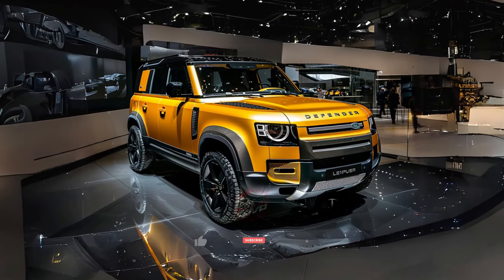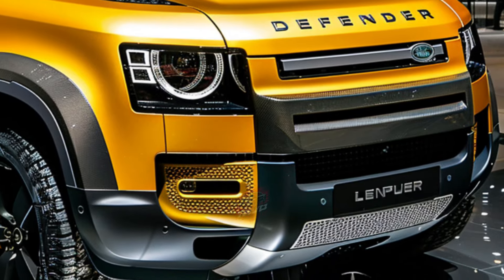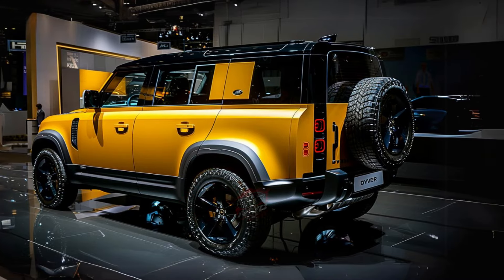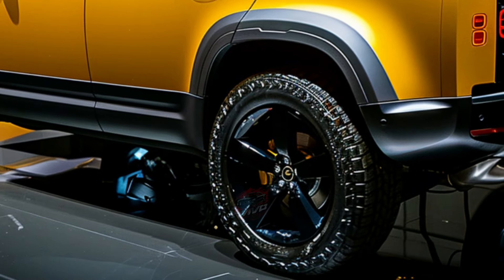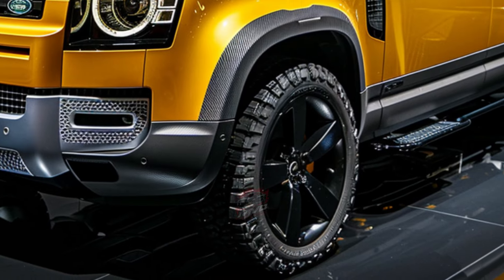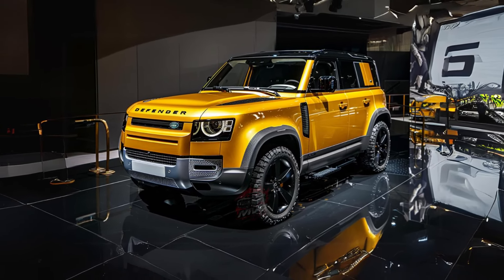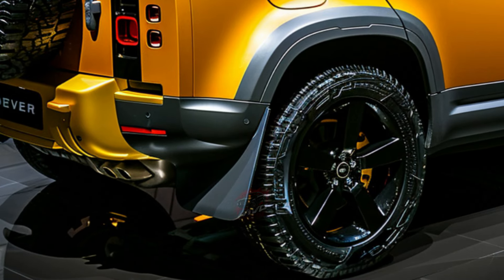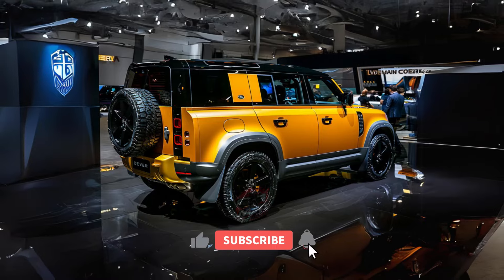2025 Land Rover Defender: Review, Pricing, and Specs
2025 Land Rover Defender: Review, Pricing, and Specs

This year marks the debut of Land Rover's new top-tier Defender Octa model. The name draws inspiration from the diamond, reflecting its typical eight-sided shape and its status as the hardest naturally occurring substance on Earth. The Defender Octa boasts a twin Turbo V-8 engine and a versatile air spring suspension with hydraulic dampers—referred to as 6D Dynamics by Land Rover. The company touts it as the most capable Defender yet, promising both excellent off-road performance and refined on-road driving dynamics, along with luxurious interior features reminiscent of full-size Range Rovers.

With prices expected to range from $58,000 to $124,000 depending on trim and options, the Defender Octa edges into Range Rover territory and competes with other luxury SUVs. However, for those who prefer a more understated experience, the Defender 110 ES trim strikes a balance between retro style, luxury, and capability. Equipped with 19-inch aluminum wheels, automatic high-beam headlights, 12-way power-adjustable front seats, and a digital gauge display, the SE trim offers a compelling package. Land Rover also provides an extensive list of options and accessory packages to tailor the Defender to individual preferences.

Under the hood, the standard Defender lineup offers a range of powertrain options. These include a 296-horsepower 2.0-liter turbocharged four-cylinder engine, a 395-horsepower 3.0-liter inline-six with a 48-volt hybrid system, and a potent 518-horsepower supercharged V-8. The forthcoming Defender Octa flagship is expected to feature a twin-turbocharged 4.4-liter V-8 delivering 626 horsepower, providing exhilarating performance.

The Defender's design blends premium elements with utilitarian features, incorporating design cues from other Land Rover models. The cabin balances functionality with sophistication, with exposed rivets adding a rugged touch and structural elements serving dual purposes. Cargo space varies depending on the model, with the option for foldable rear seats to increase capacity. For those requiring additional room, the longer 130 model offers extra cargo space when the third row is stowed, while the 130 Outbound model prioritizes cargo over passenger capacity by removing the rearmost seats.

Overall, the Land Rover Defender lineup offers a compelling blend of rugged capability, luxury, and versatility, catering to a wide range of preferences and needs in the SUV market.